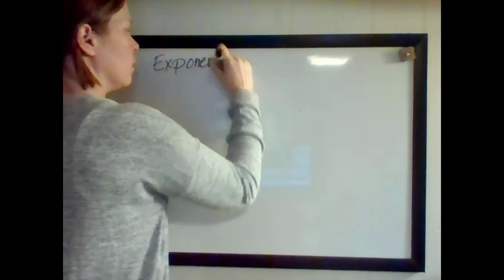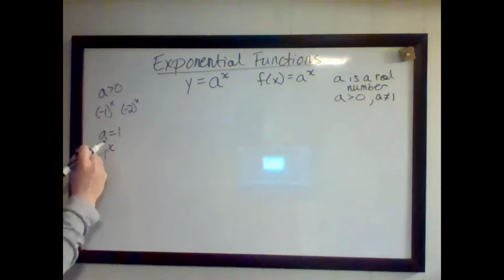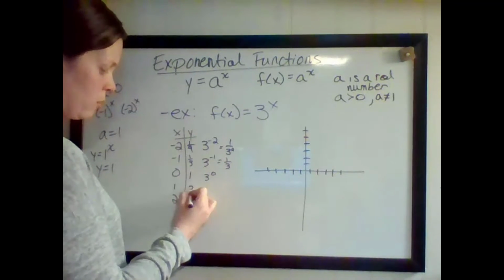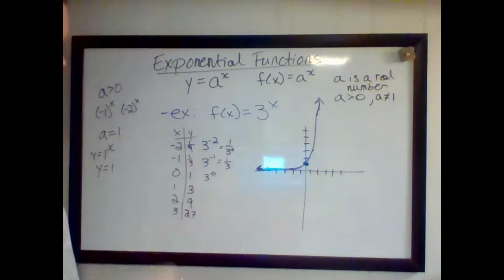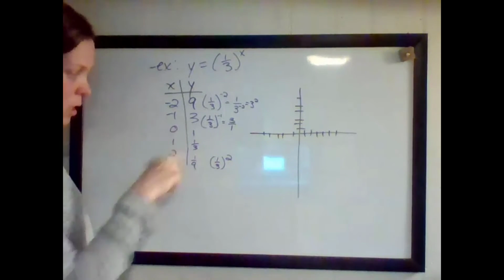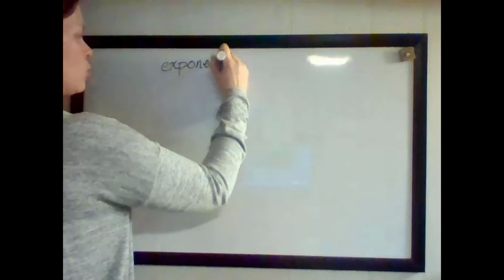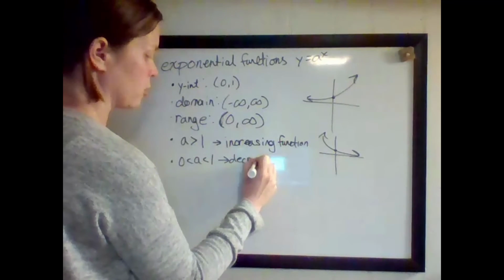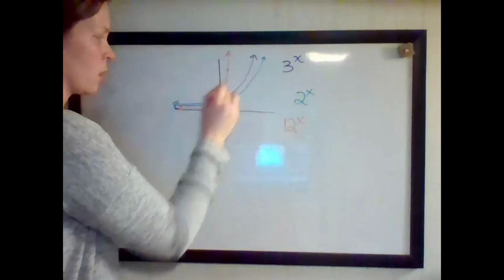Defining Exponential Functions